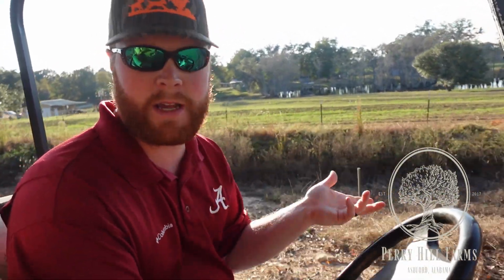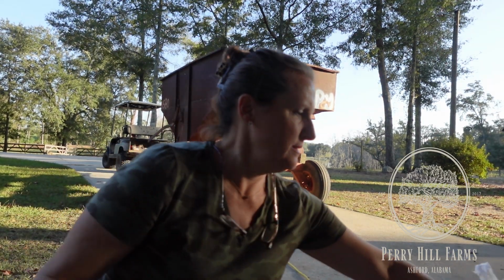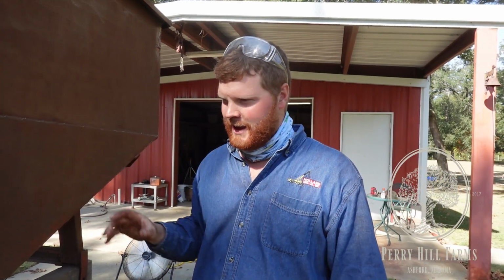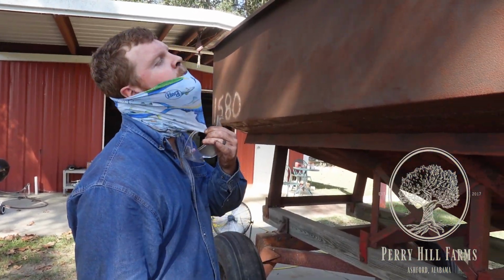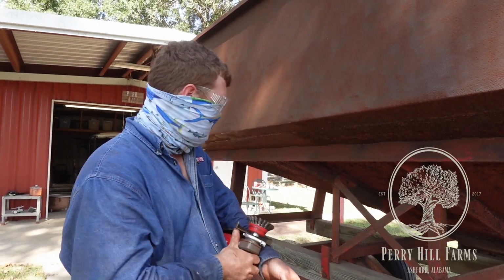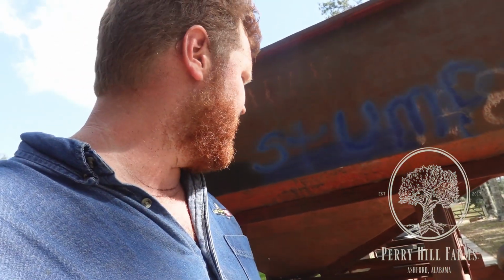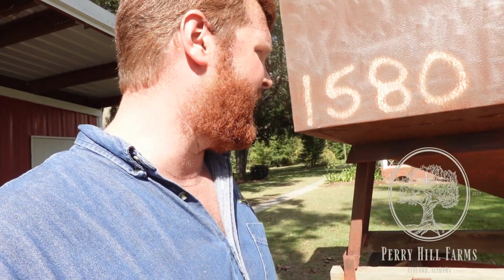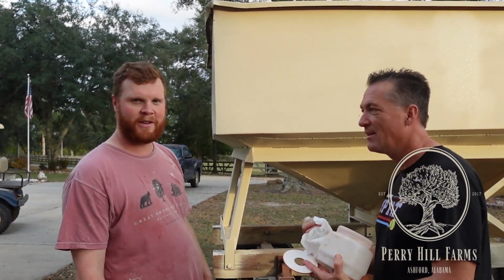FEEDER REVIVAL: Painting a Rusty Classic!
Renovating an old rusty feeder trailer!

*Agrothrive
Use this link to order